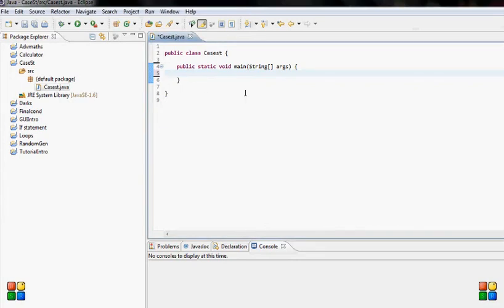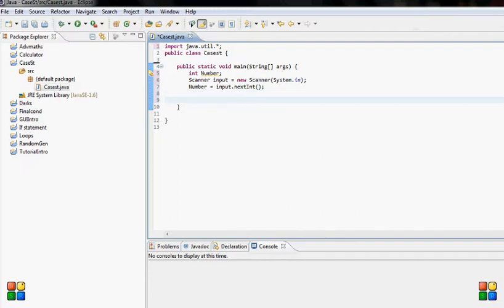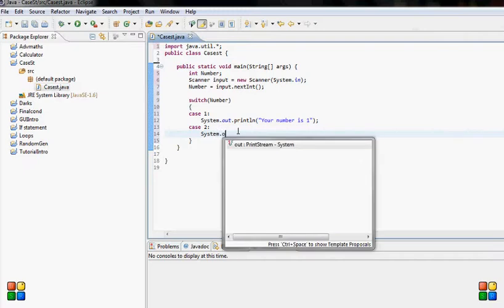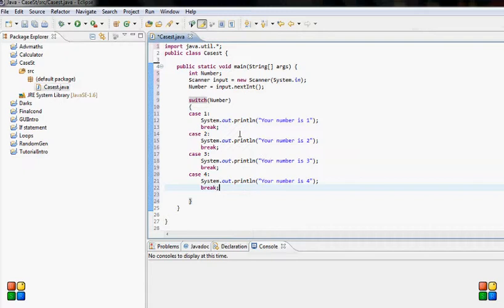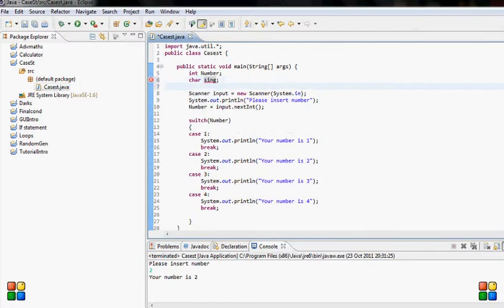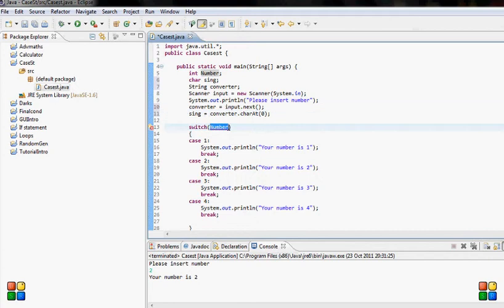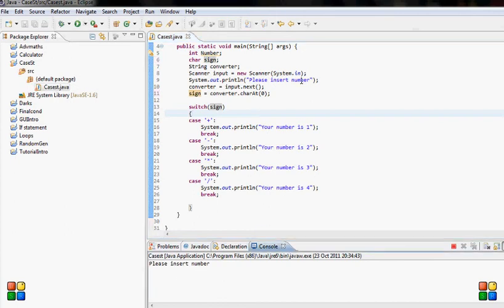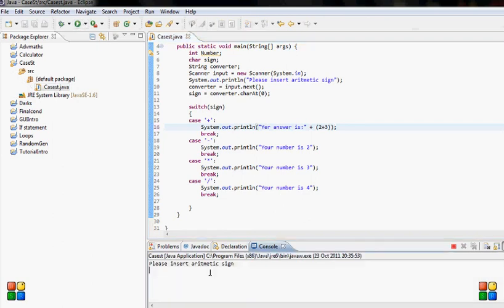Java 7th Tutorial Case Statements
This is my 7th tutorial, here I will show you how we use case statement with chars and numbers also for more info and tutorials go to: http:darkresign.blogspot.com